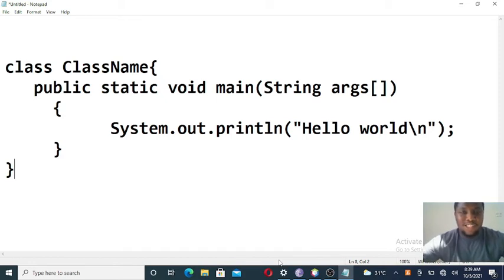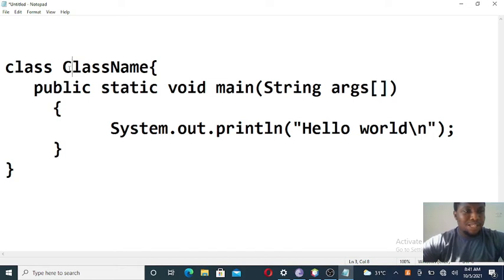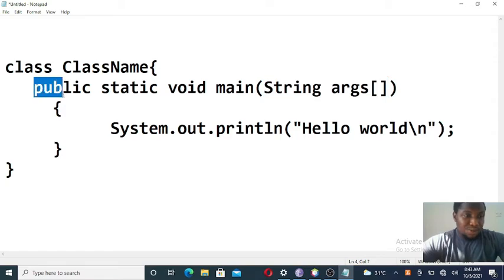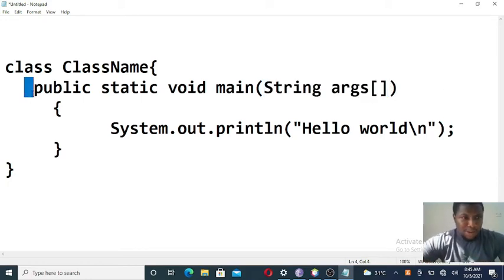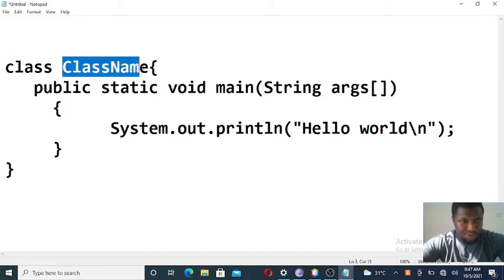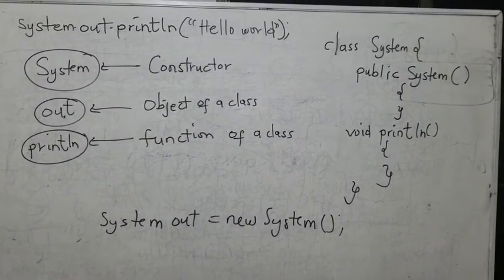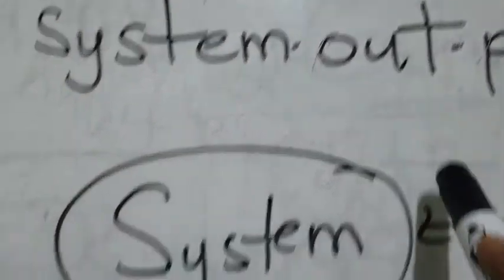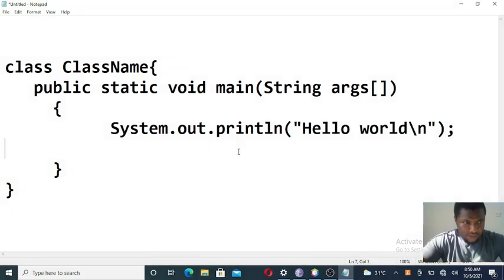Java Tutorials Lesson 2.How to understand the structure of the Java hello world.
This video breaks down every line of code that makes the Java Hello World Program.